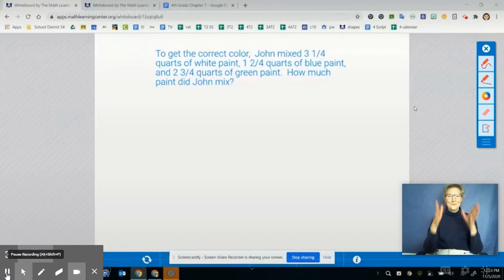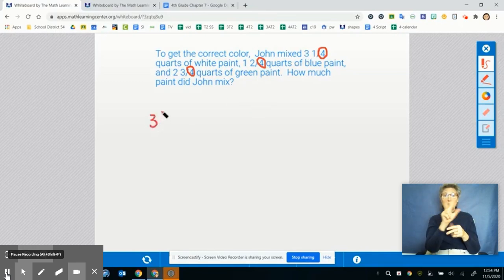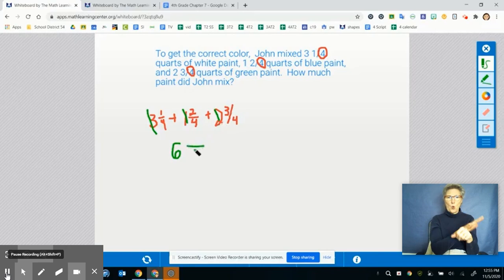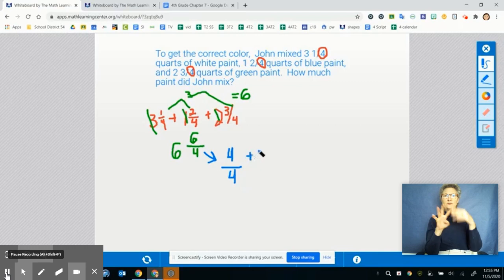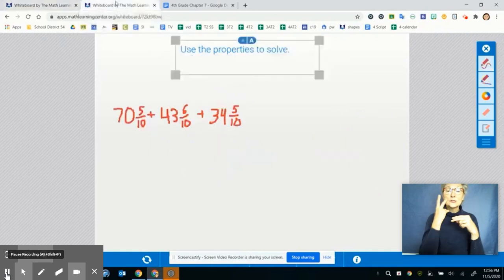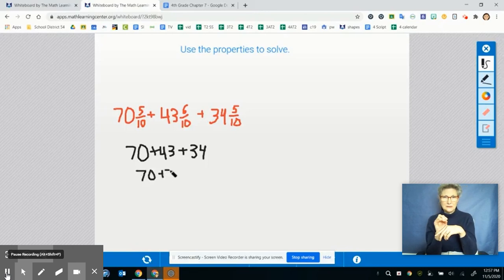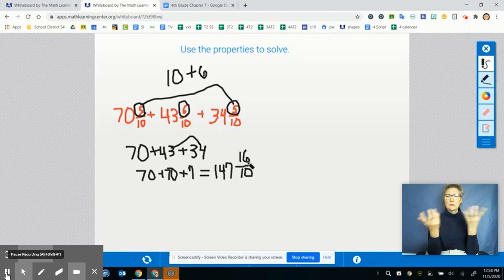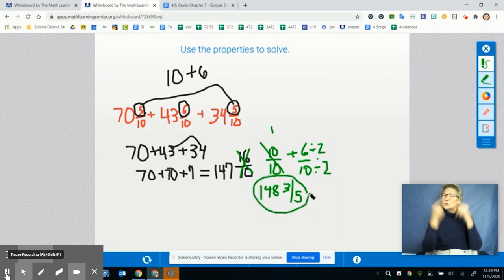VL4 SM W22L3.1-ASL